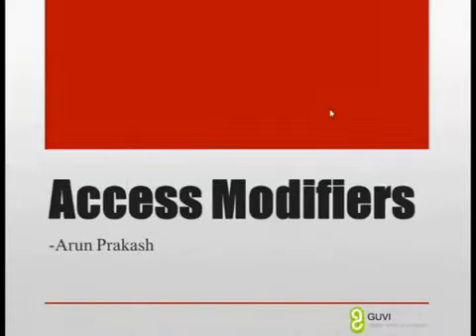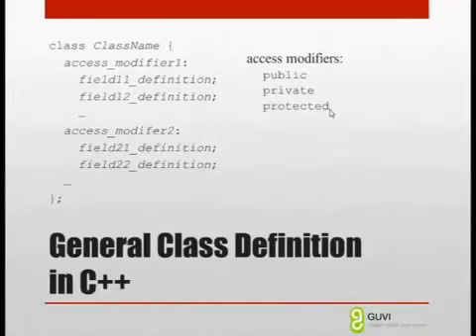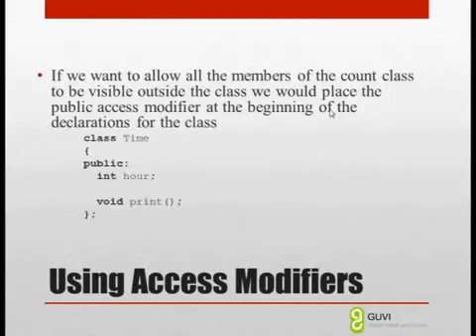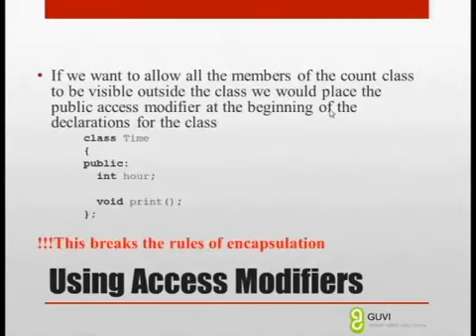2.1 Access modifier